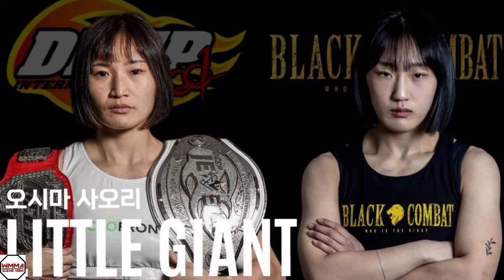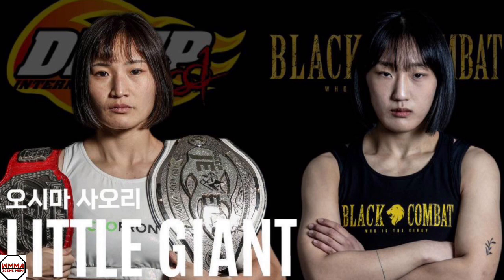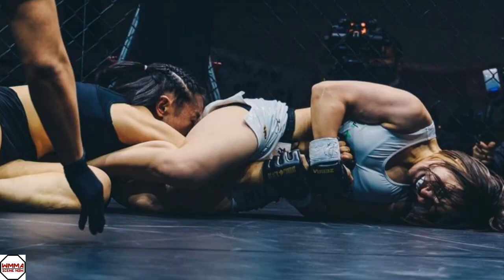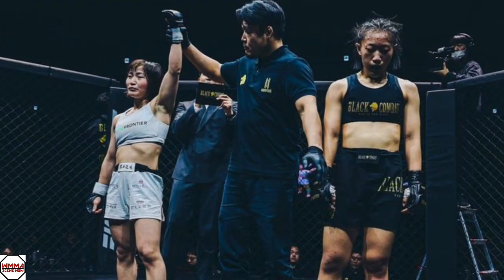Saori Oshima vs Ye-Rin Hong Fight Review Black Combat (no footage)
Review of Saori Oshima vs Ye-Rin Hong atomweight bout from Black Combat 5. The event’s theme was S. Korea’s Black Combat vs Japan’s Deep 2001

Follow WMMA Scene Now on Twitter @NowWmma

Note: opinions expressed in this video are my own. I do not claim to be an expert, I’m just a fan doing this for, and to promote the ladies of mixed martial arts. Any suggestions made to fighters, such as “things to work on,” are not meant to be taken personally. They come from a good place.